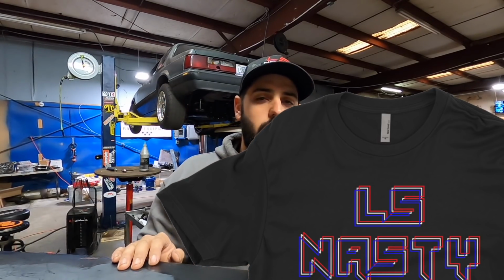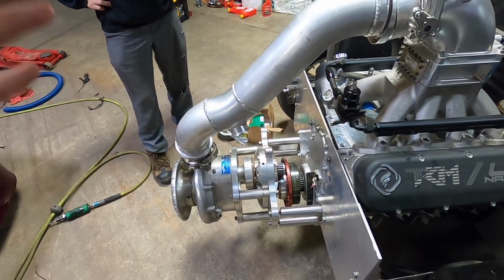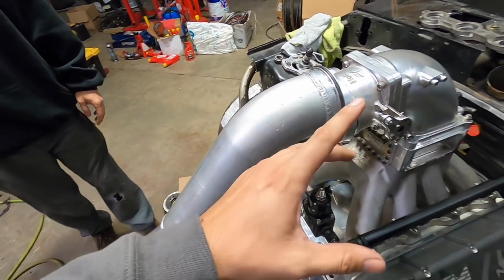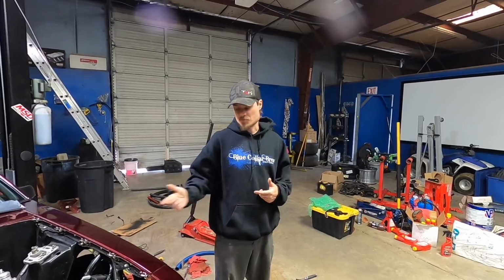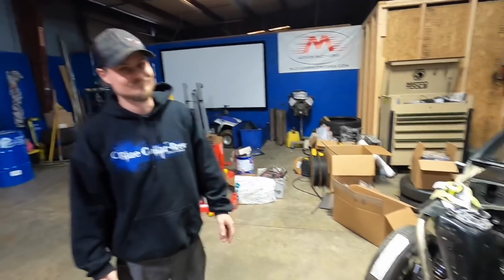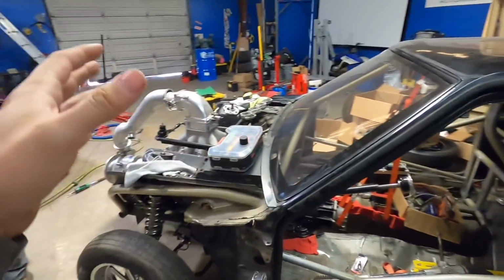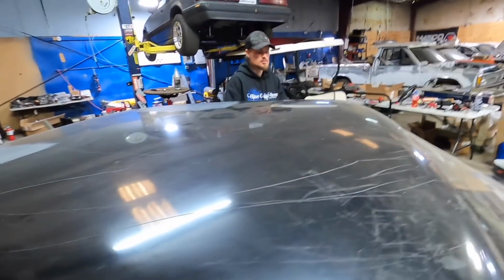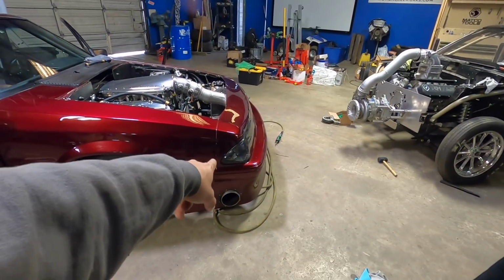Supercharger so MASSIVE IT WONT FIT!!!